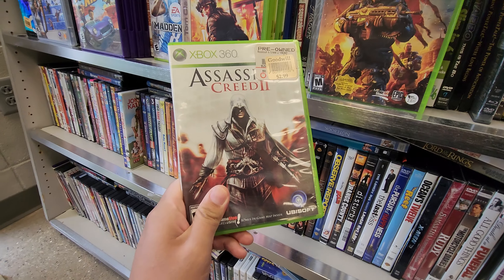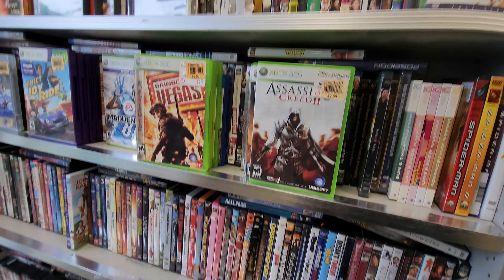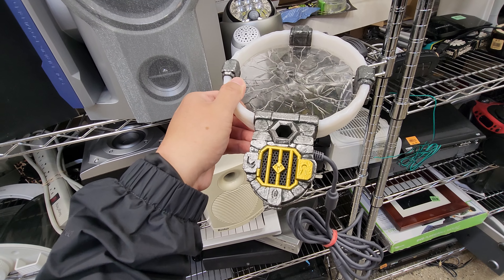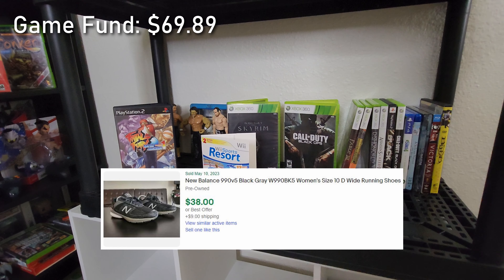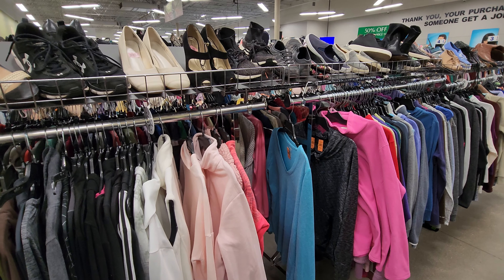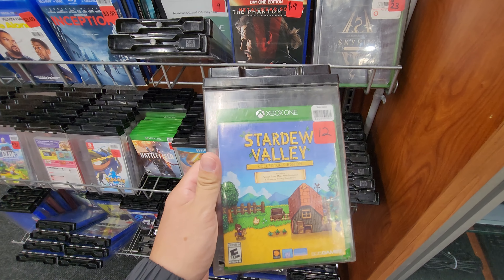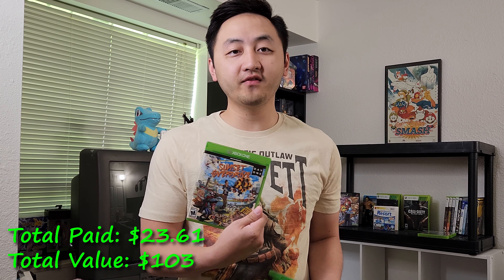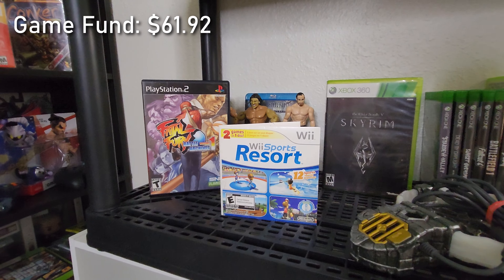We grab a $100 Game!!! | $10 Game Collection Episode 6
Another episode of the $10 game collection. Awesome finds this week. Items to both sell and keep in the collection.

(This series was heavily inspired by Retro Ricks $10 Game Collection)

Chapters:
00:00 Intro
02:30 Goodwill
07:43 Update
08:30 GameStop
11:35 Pawn America
13:47 Recap
18:22 Outro